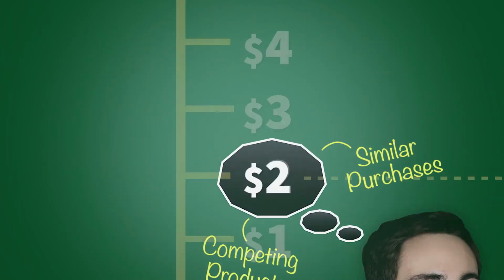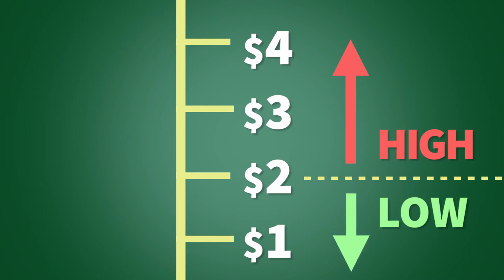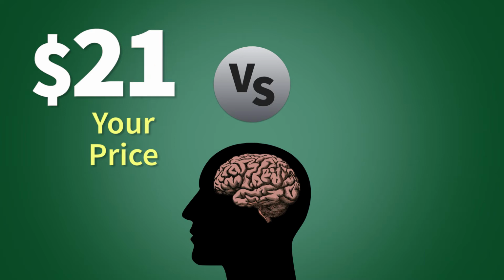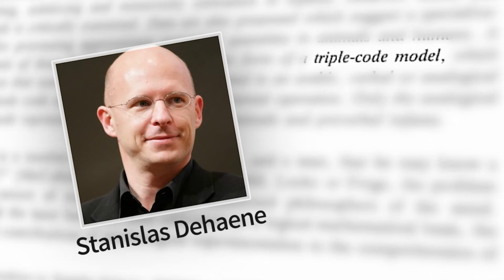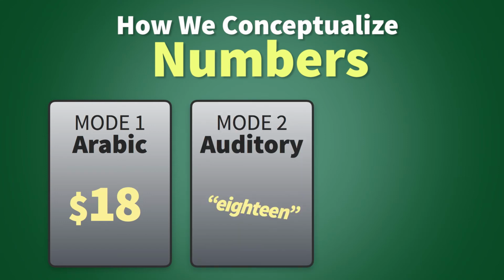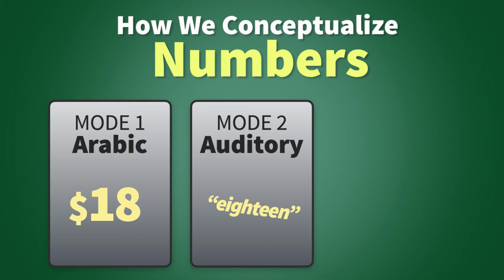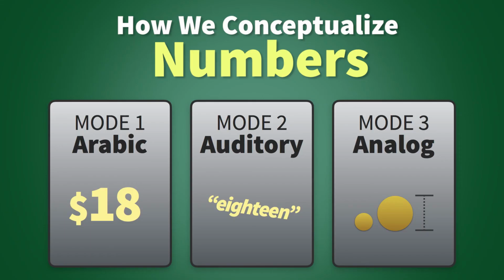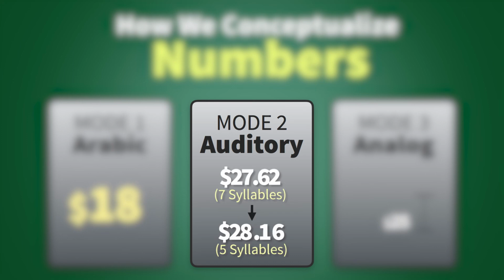How Do We Evaluate Prices?